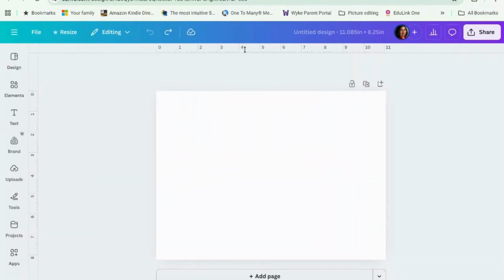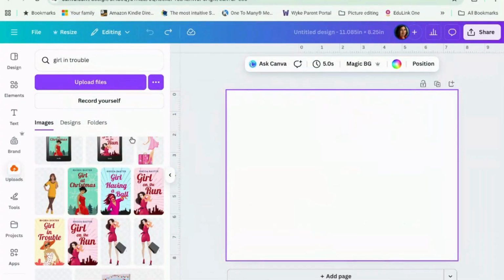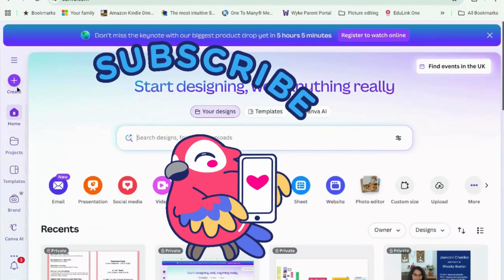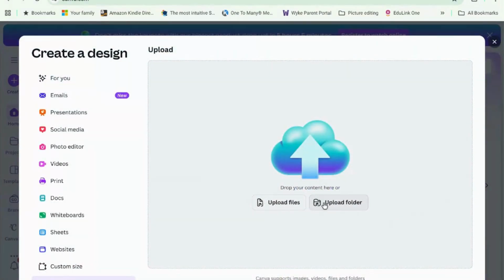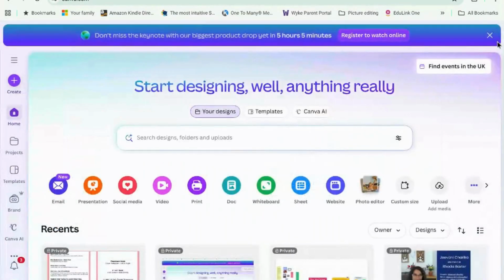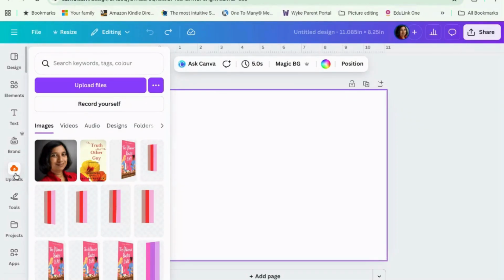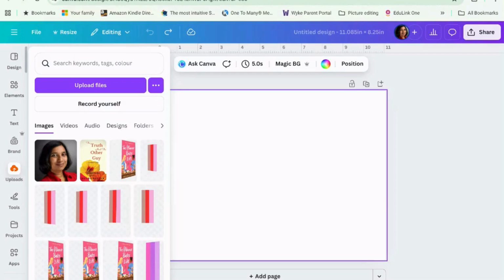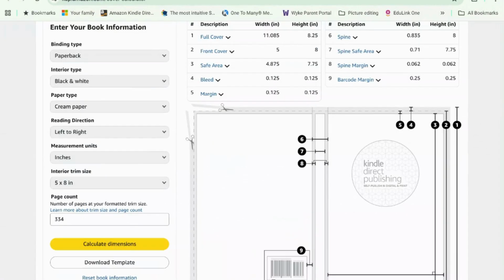How to upload your own files to Canva (Especially if you're making a paperback cover for KDP)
If you're making your paperback cover using KDP or Ingram Spark - how do you get your paperback template file uploaded to Canva to design the wraparound paperback book cover? Here's how.

I did a talk on Canva for Authors to a group last week and people kept asking me whether they could use Canva to design paperback covers. I said yes, but they kept asking. Eventually, I worked out what the problem was. The main stumbling block seemed to be that they thought you couldn’t upload the template file (usually given as a PDF) to Canva. That used to be true, but now you CAN upload it directly.

Since it seemed to be a hot topic, I thought I’d do a quick video to show you how to upload any file, including the PDF paperback wraparound book cover template that you get from KDP or Ingram Spark to Canva.

If you’d like me to give a talk to your writing group - just reply to this email. I do charge, but honestly, not very much!

You can upload PDFs to Canva now - but when you do, they appear in your projects section, not in the file you were working on (so it’s not clear that the upload worked, if you don’t know where to look). If you’re making a book cover - get the template generator on KDP or Ingram to generate the right template. Make a note of the dimentions of the FULL file. Make a custom file to that size in Canva, then upload the template and size it to fill that.

It’s worth noting that KDP Template Generator now gives you the file as a PNG too. Just use that instead, it’s much easier.